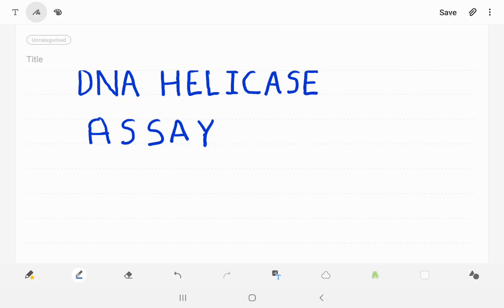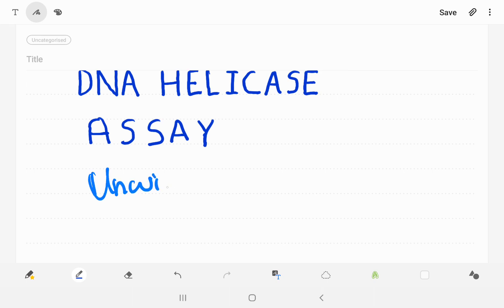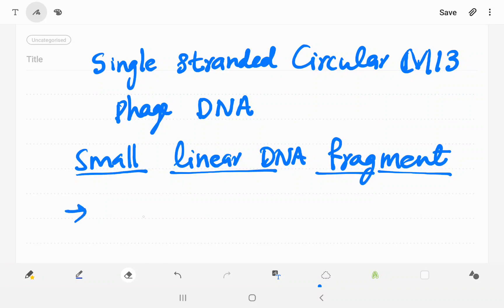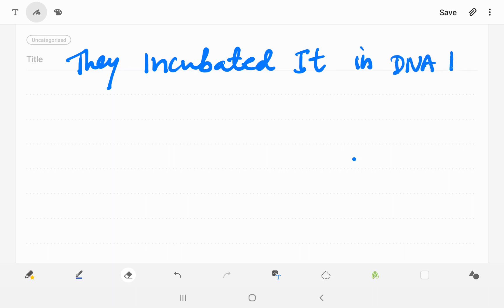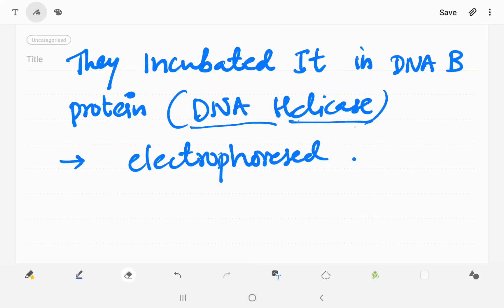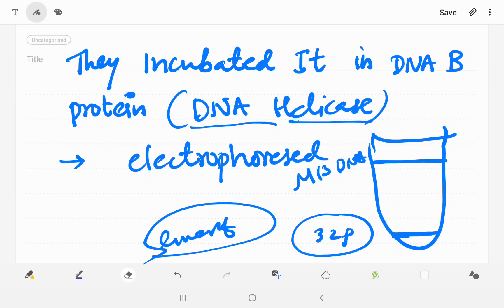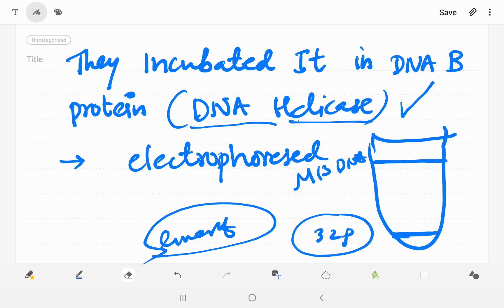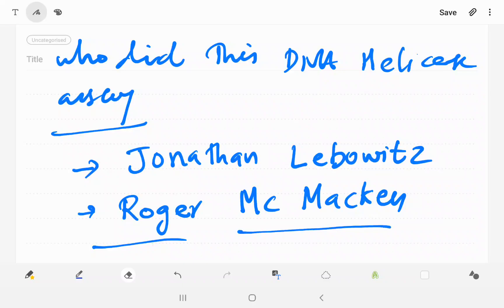DNA helicase assay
DNA HELICASE EXPERIMENTAL PROOF